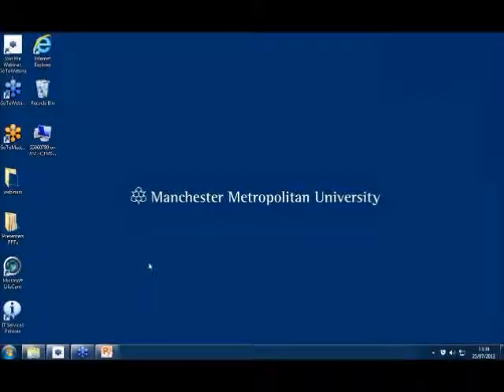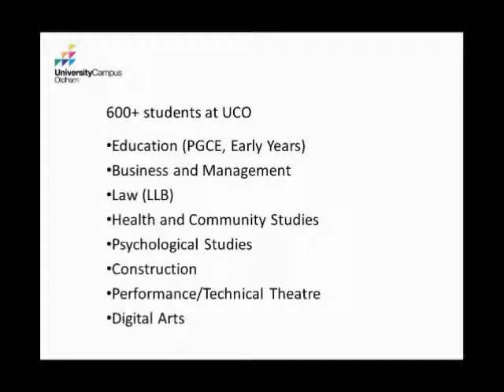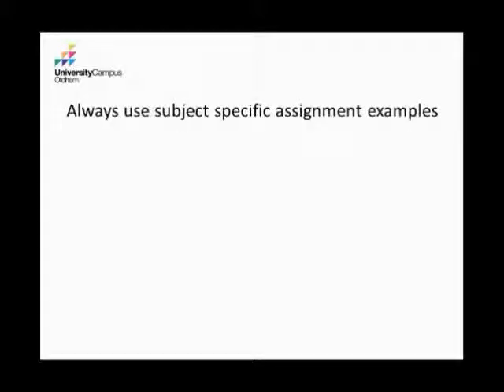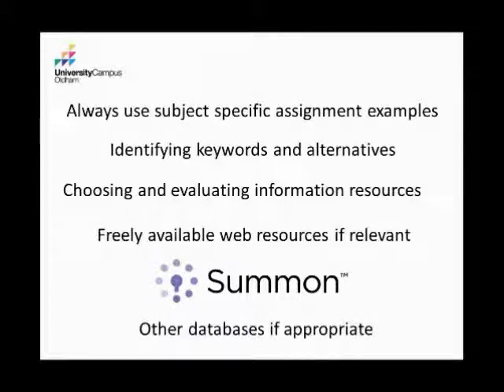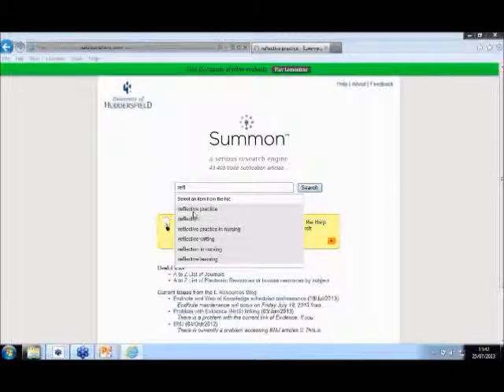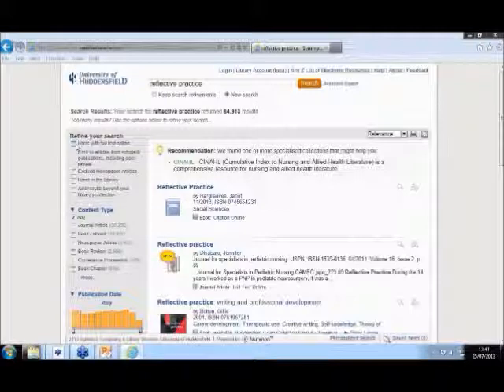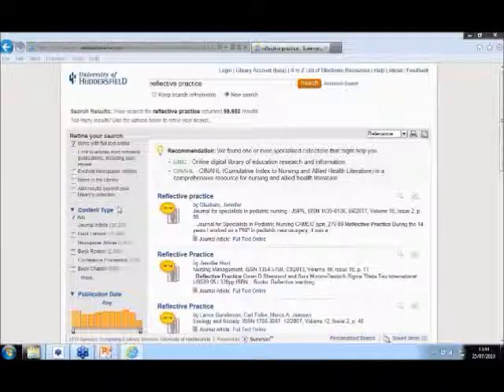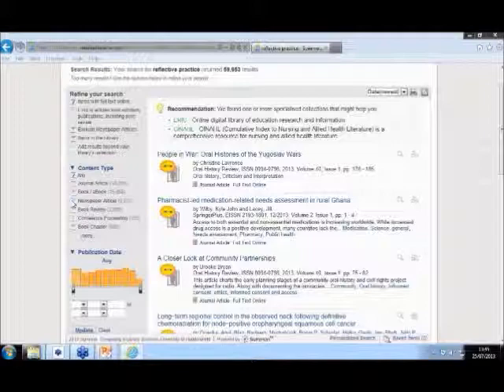Timothy Leonard's lightning session at SummonIL2013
Timothy Leonard from University Campus Oldham demonstrates how he teaches Summon to students during this five minute lightning session. This footage is from the 2nd UK Information Literacy & Summon Day (SummonIL2013) which was held at Manchester Metropolitan University (MMU) on 25th July 2013.